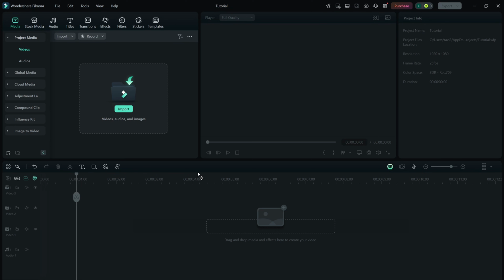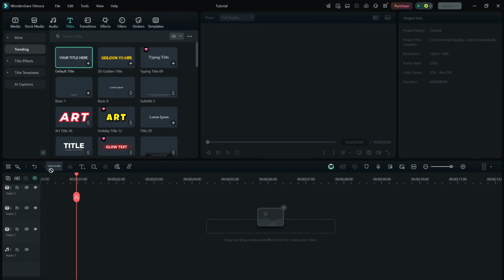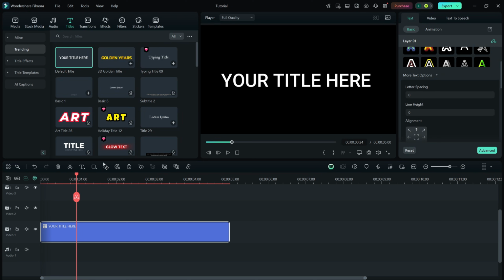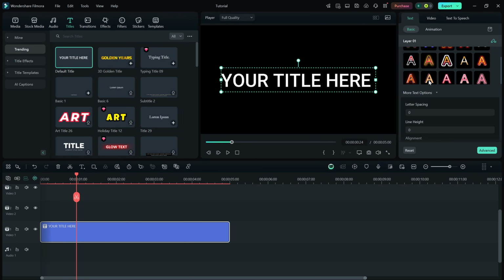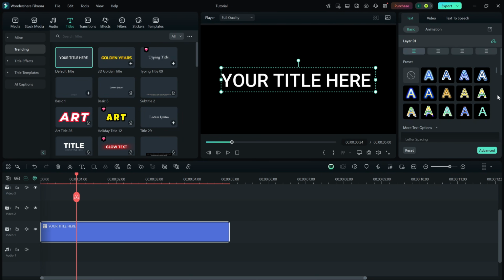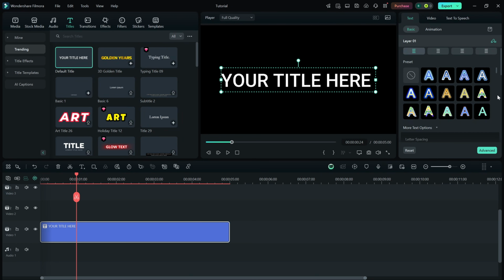How to Type Text Vertically in @FilmoraWondershare - Lesson 59 Filmora Tutorial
Need to add vertical text in Filmora? In this tutorial, I’ll show you how to easily format text to display vertically, perfect for stylish titles, subtitles, or creative edits. Watch till the end to learn how to adjust fonts, spacing, and alignments for the best results.